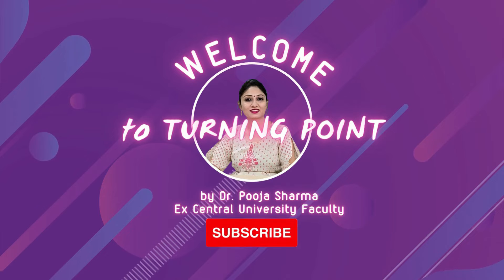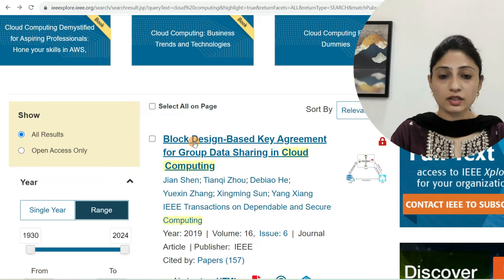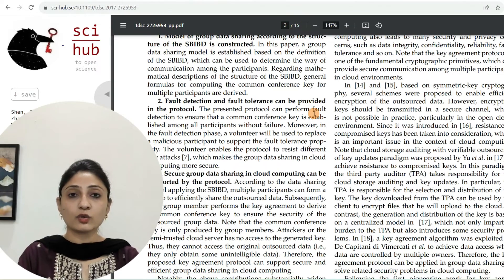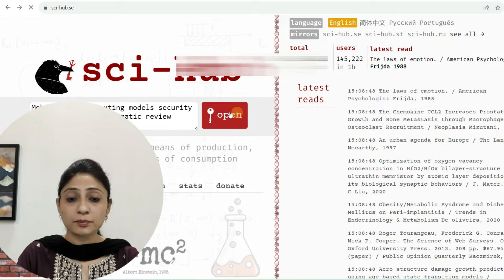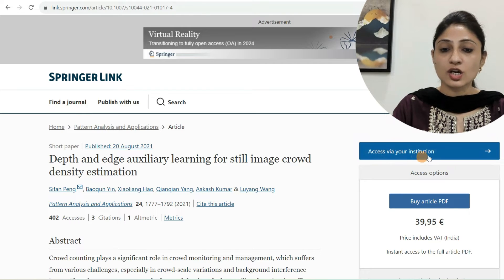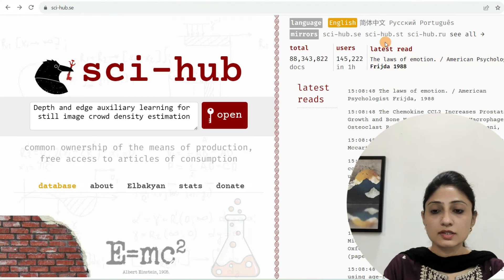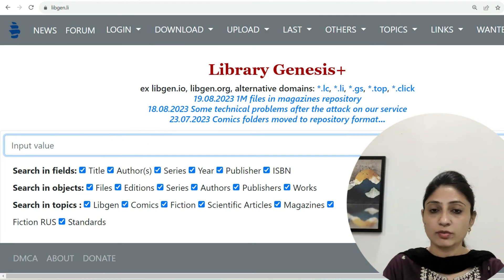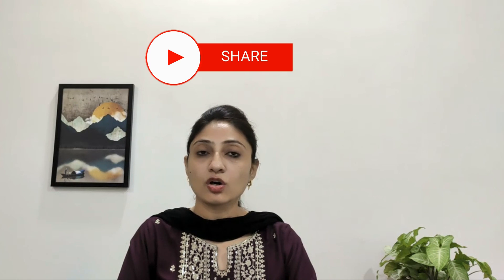How to Download Research Articles for Free ? I Springer, Elsevier, IEEE articles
🎓 Need access to research papers on Springer, IEEE, or ScienceDirect but can’t download them directly? This video shows you legit and smart ways to access scholarly articles for free when they're behind paywalls or restricted access.

Whether you're a student, researcher, or academic, this guide will help you find full-text papers without violating copyright rules, using ethical and recommended alternatives.

🔍 What You’ll Learn:
✅ Why some papers aren't directly downloadable
✅ Legal & ethical alternatives to access papers
✅ How to use research networks like ResearchGate & Academia.edu
✅ How to request papers directly from authors
✅ Tools like Open Access Button, Unpaywall, and more
✅ Bonus tips for accessing university repositories and preprint servers

💡 Perfect For:

PhD & Master’s students
Independent researchers
Academics without institutional access
Anyone preparing for thesis, dissertations, or literature reviews

This channel is committed to supporting researchers and students in their academic endeavors.
Final Words:
Your academic journey should be rewarding and productive. Use the knowledge and tools provided in this video to advance your research and secure your place in the competitive landscape of academia.